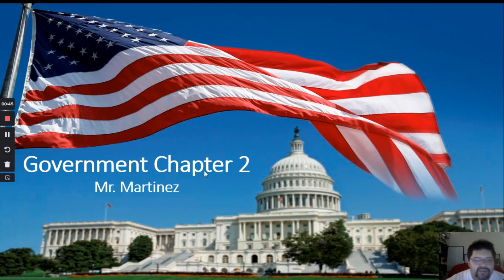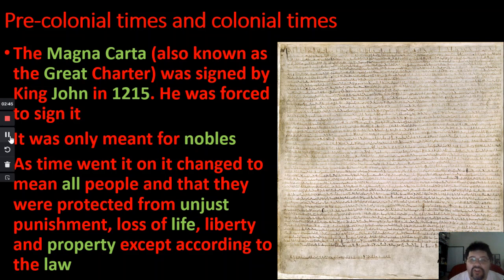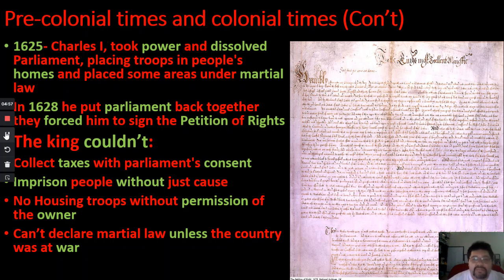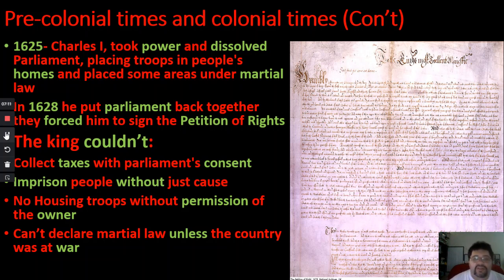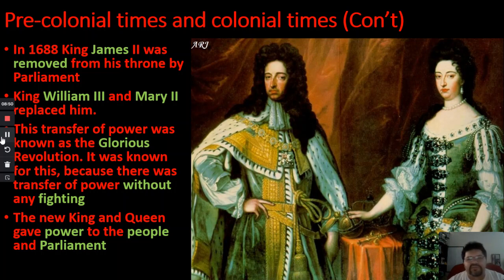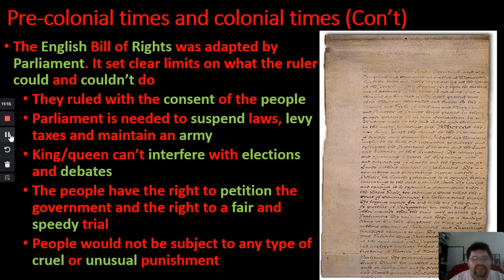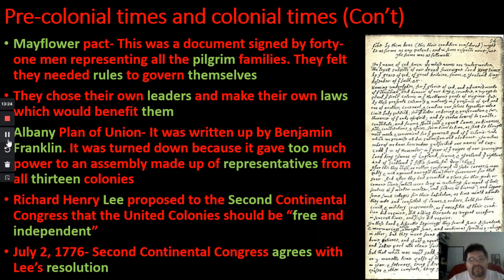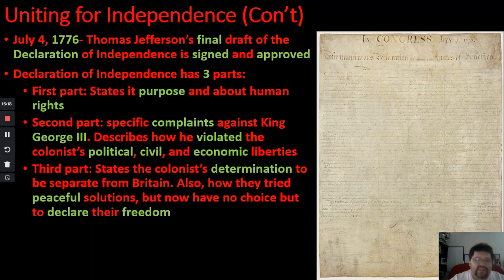Government- Week 5- Magna Carta to Declaration of Independence